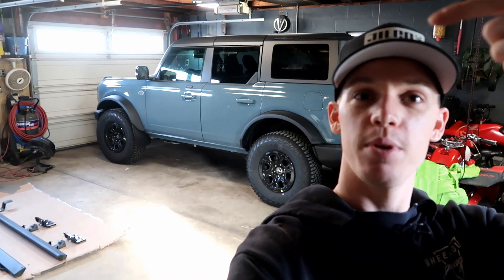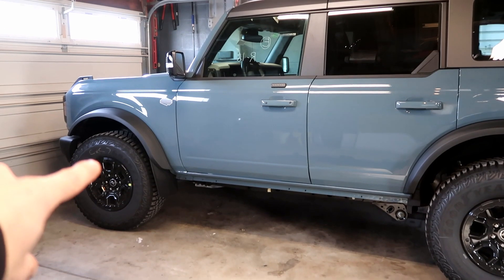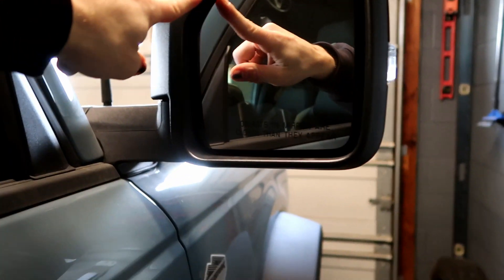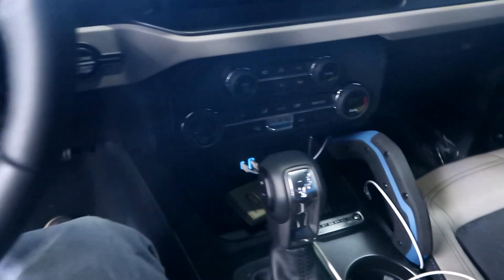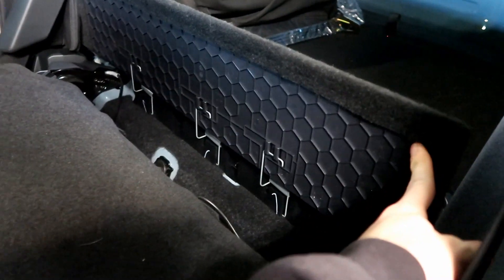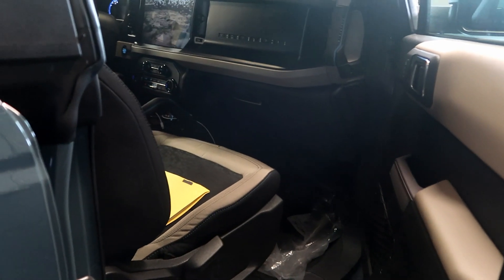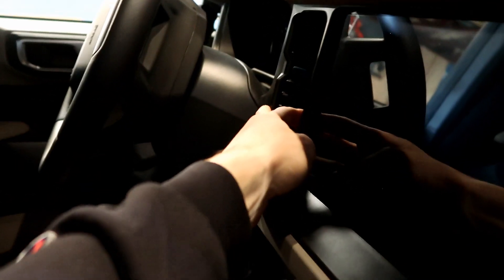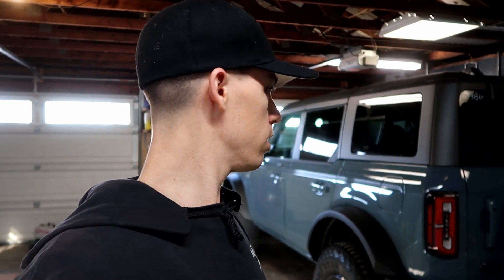2021 Bronco First Impressions - 1K Mile Review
After a long 18 months, we FINALLY took delivery on our 2021 Ford Bronco Wildtrak. Here is our 1,000 mile report thus far about some quirks and features on our first long trip.

(O--BRONCO--O)